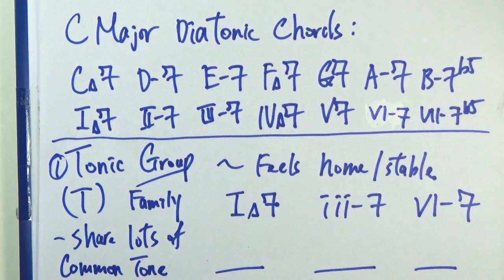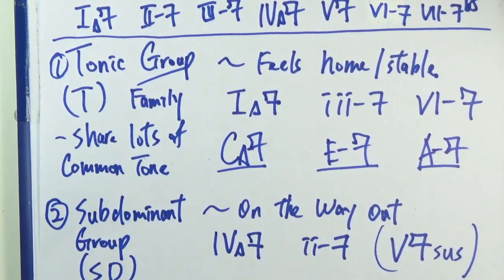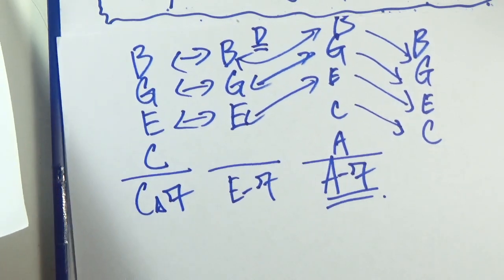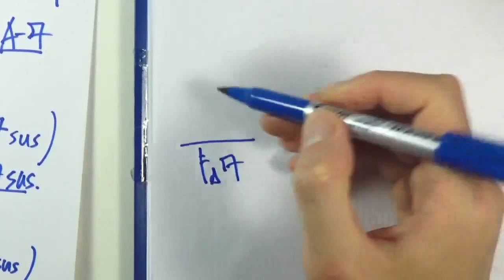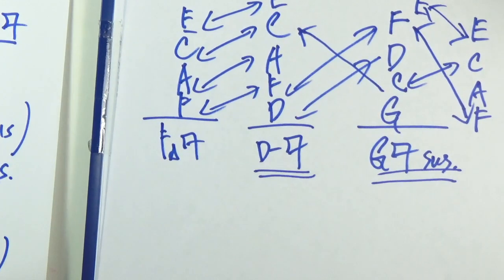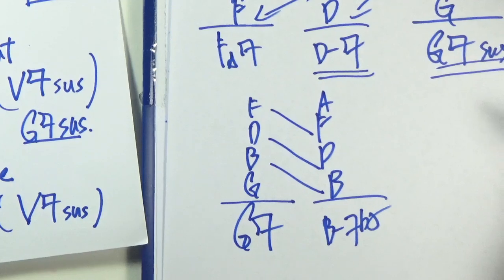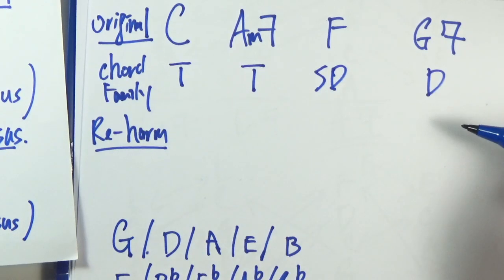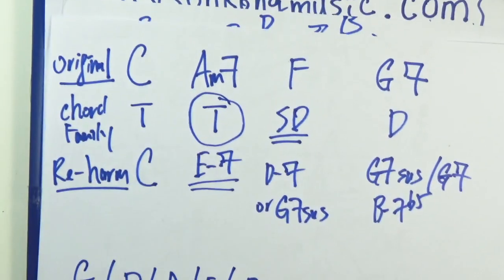Ch 7C Part 2 Diatonic Chord sub in Major